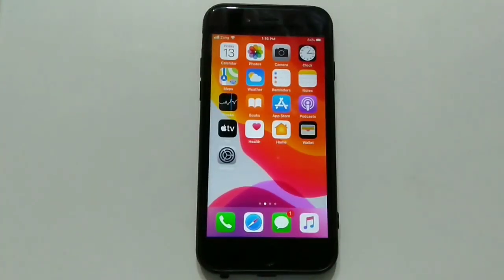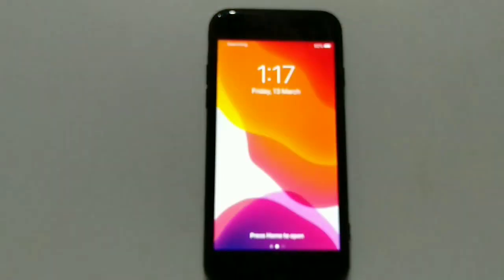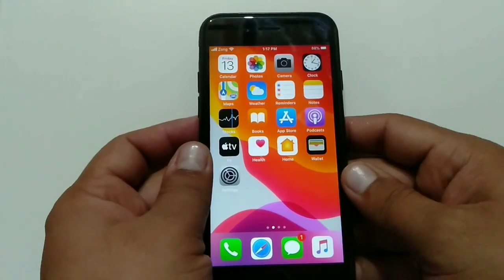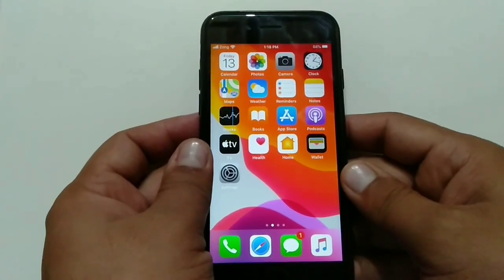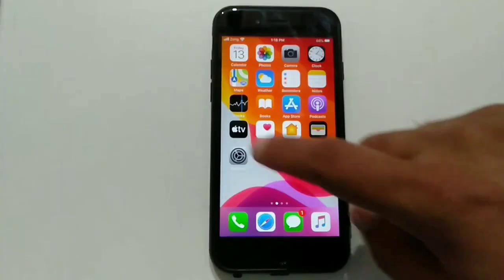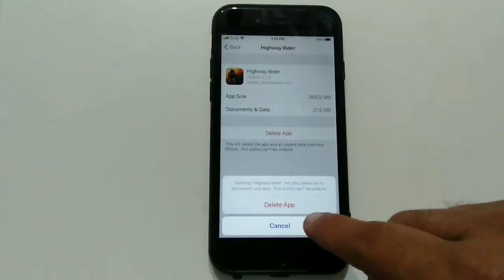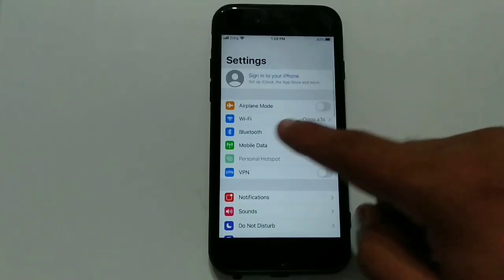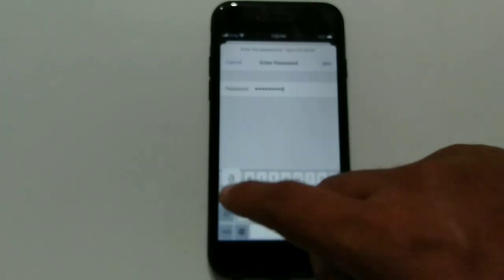how to fix ios 13 estimating time remaining stuck issue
today's video is gonna show you the solution for ios 13 update stuck on "estimating time remaining" on iPhone.

Solution No 1: Reboot your iPhone by pressing keys according to your iPhone model.
To reboot iPhone 6 series.
1. first off, Press and hold the Home and side button at the same time.
2. Now, Your iPhone will vibrate and the Apple logo will appear on the screen.
3. Release the buttons and wait while your iPhone restarts.

Solution 2: Menage your iPhone storage.
to free up memory space on iPhone.
1. first, Go to Settings app.
2. then go to "General page,
3. Now, Go to "iPhone Storage" page.
4. In the next page, scroll down to find app that you don't want and tap it,
5. Now,Tap "Delete App" button then tap "Delete App" again.
5. Now go back to Software update to Download and install iOS update again.

Solution No 3. Change WiFi Network.
sometimes current WiFi doesn't work , try different WiFi networks to update your iPhone. because, the problem may be in the WiFi network.
to change WiFi network on your iPhone.
1. Go to Settings app.
2. Then, tap "WiFi".
3. In this page, all WiFi network will appear on your screen. select another Wi-fi Network.
4. Now, enter Wi-fi password and then tap "Join" button.